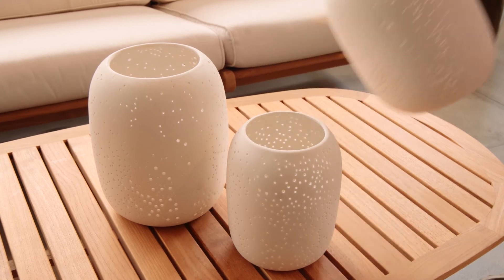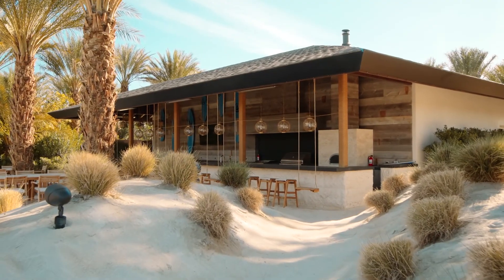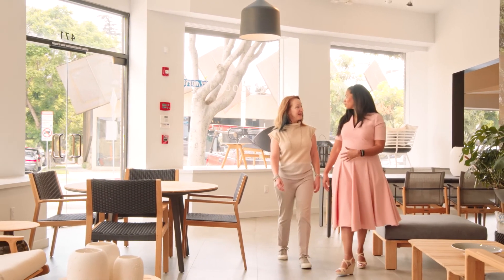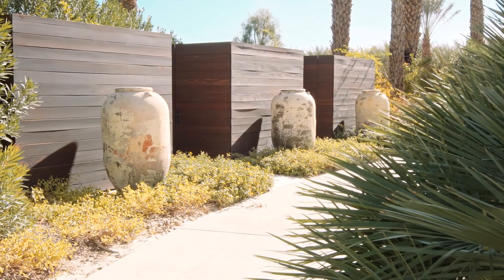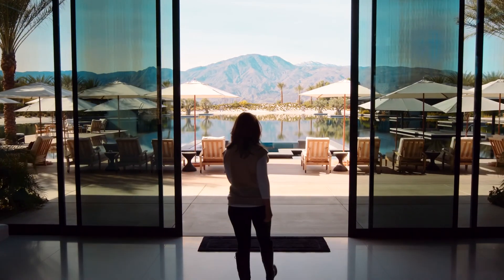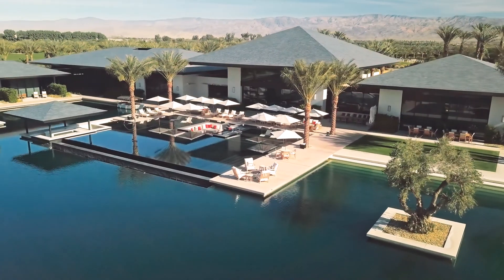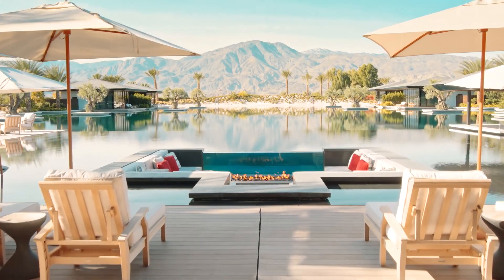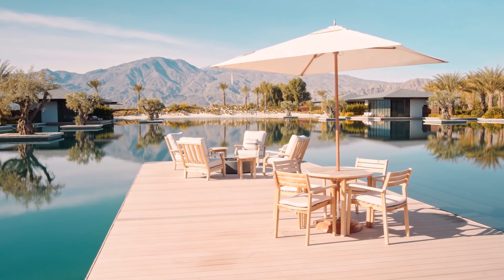Willetts Design Tours Gloster Furniture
Join interior designer Dorothy Willetts and Pamela Clark from Gloster furniture as they speak about designing the outdoor living areas at Zenyara Estate, the 40,000 square foot residence known for hosting the hottest Coachella parties of 2019.